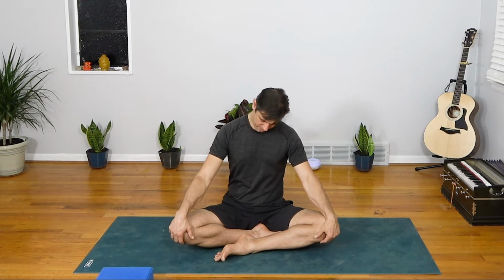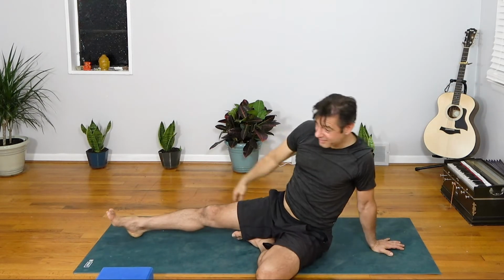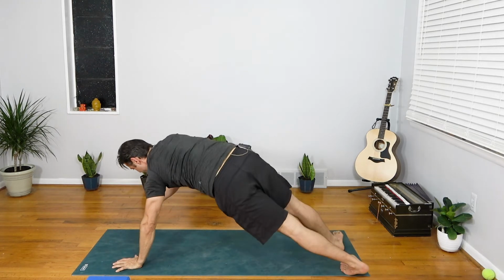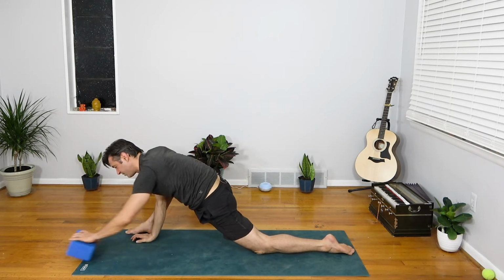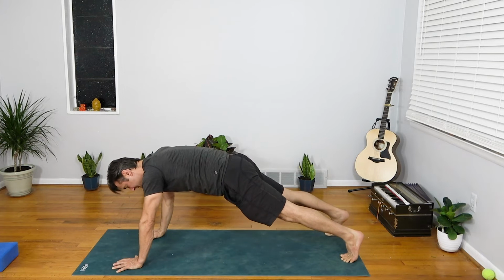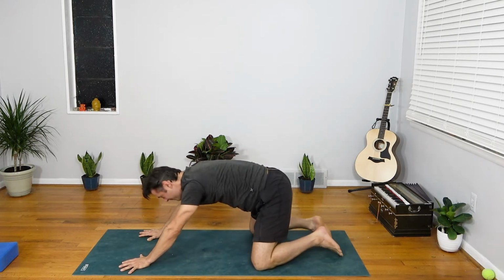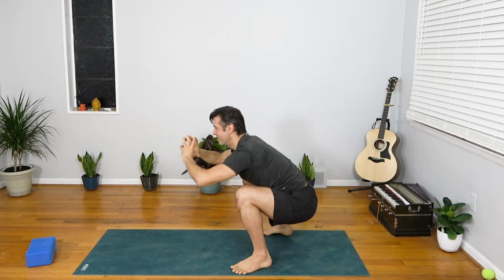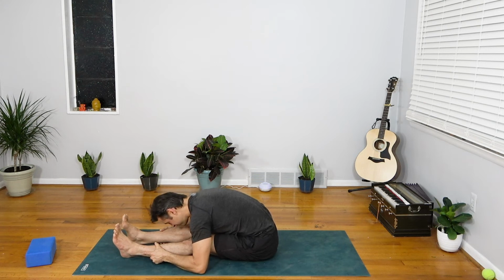20 min Morning Yoga for Energy & Inspiration with Live Music Savasana | David O Yoga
A 20 minute morning yoga flow specially designed to wake up every cell in your body with more energy, inspiration, and joy. AND I serenade you in savasana with some calming live music to help you deepen your experience of restoration and inspiration.

The practice begins with calming breath and some sweet neck, shoulder and hip stretches to warm and prepare the body. Then a fun yoga flow sequence with plenty of stretching and strengthening for your full body, with emphasis on the hips, back, heart and lungs will leave you feeling full of energy, inspiration and joy for your whole day.

Finally we end in a sweet savasana with LIVE music. It's me singing to you as you drift off into blissful calm. I can't think of a better way to start your day.

This is a great practice for all levels of yoga practitioner, including beginners, and for all body types.  ALWAYS listen to your body, take breaks whenever you need to, and HAVE FUN!!